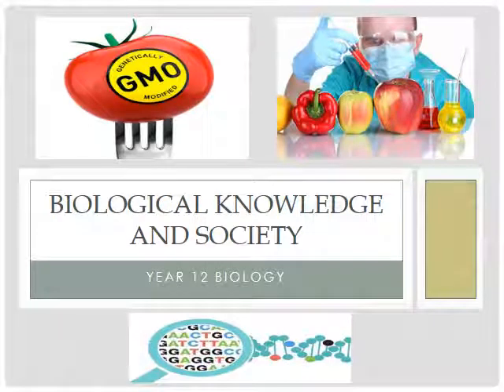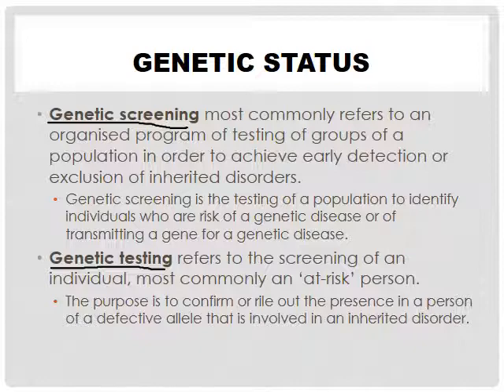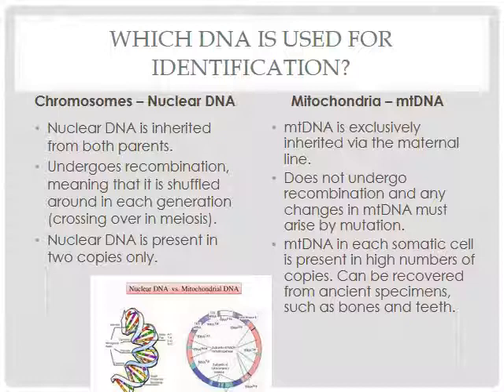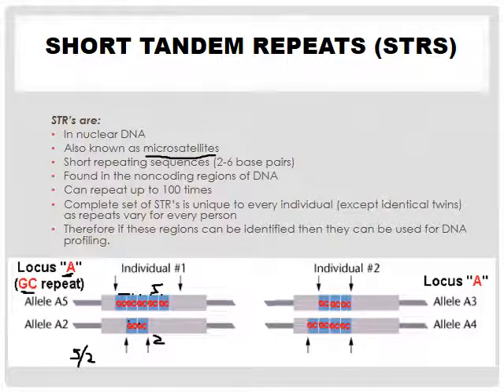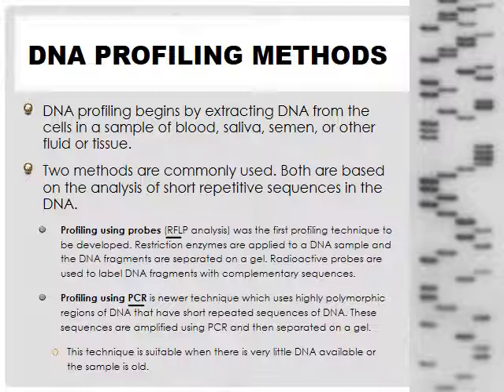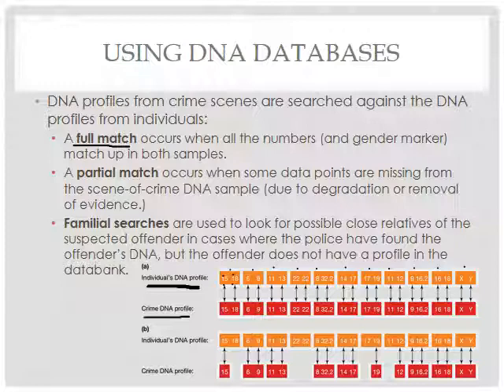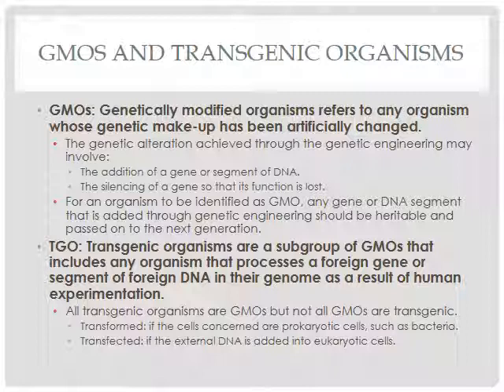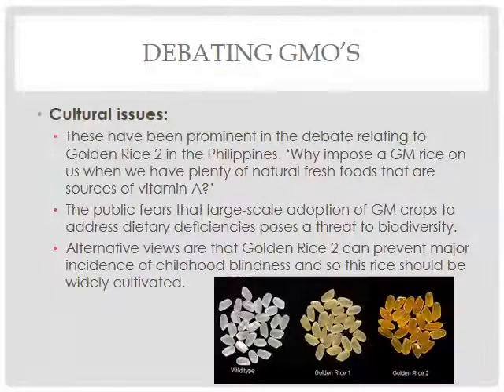Biological Knowledge and Society Part 1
VCAA Biology